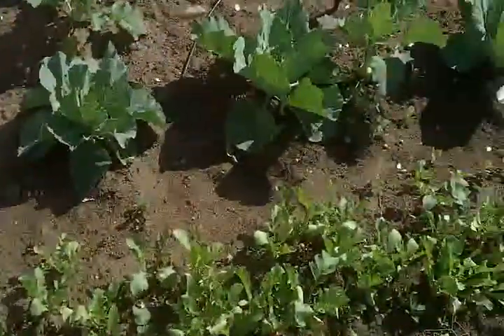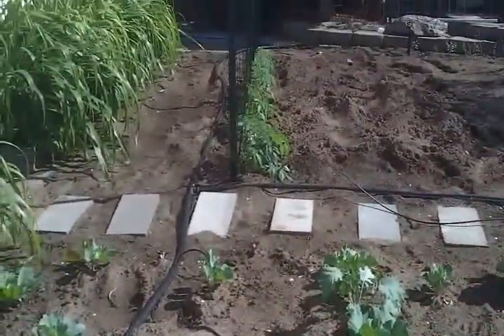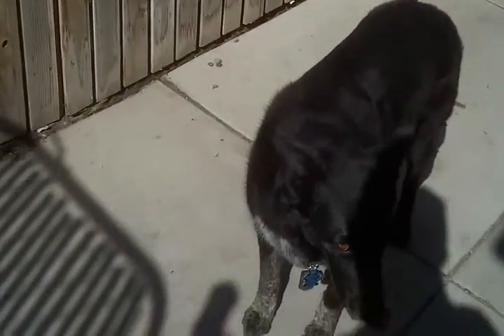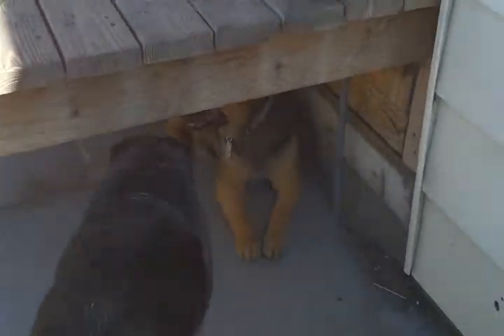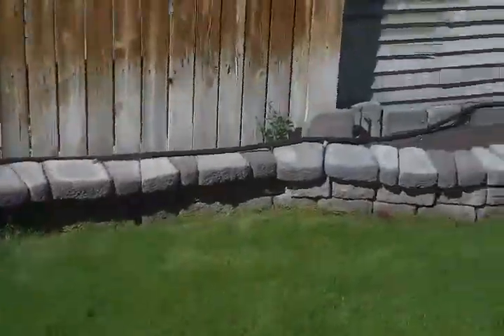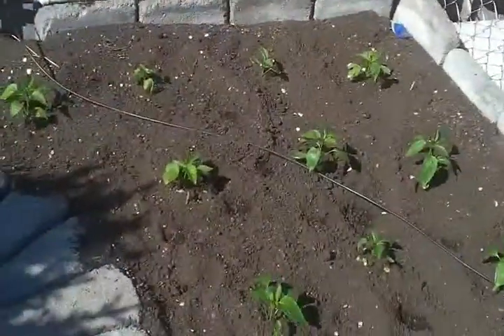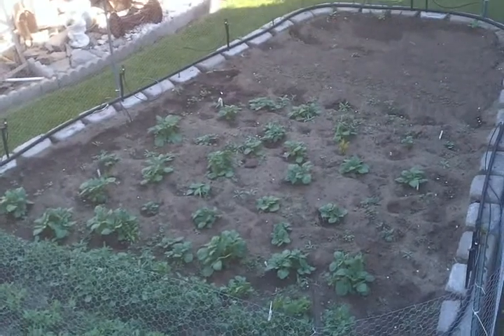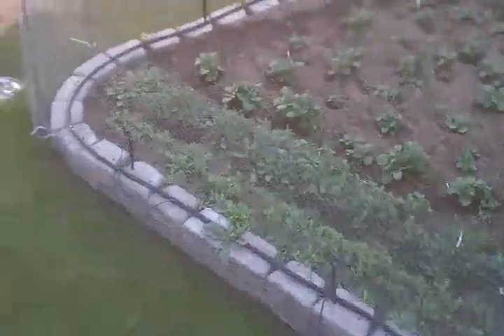My new hoe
bought a 580c case for the farm, sorry ain't been on much